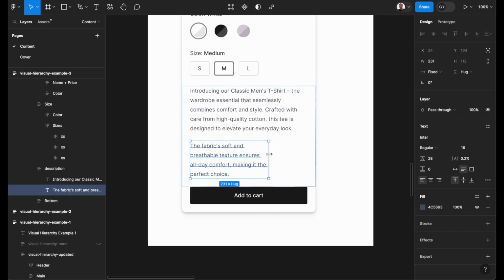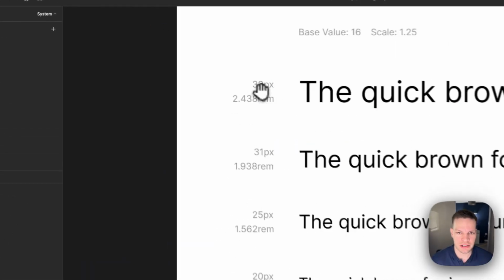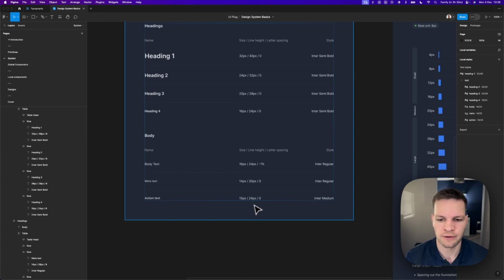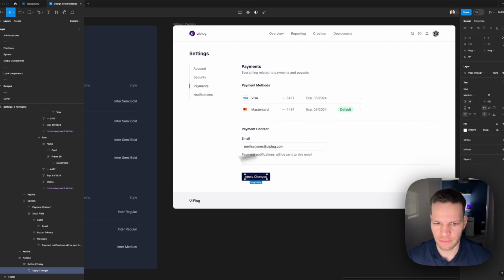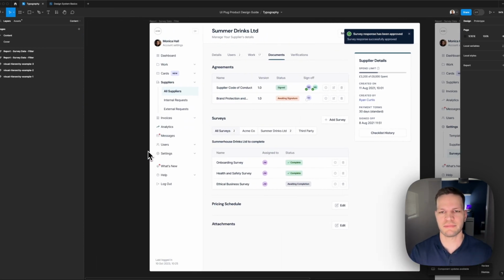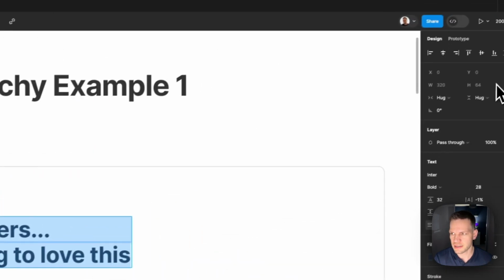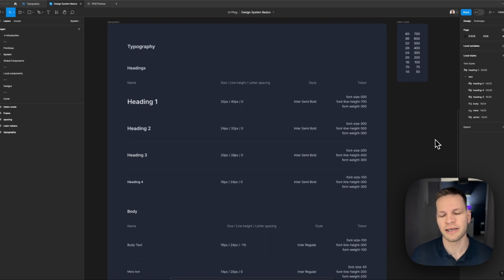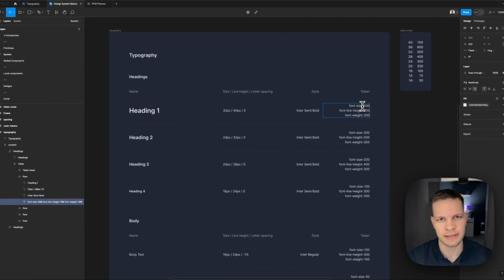Simple Tricks to Sky Rocket Your Text Styles!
Want some practical advice on how to improve the quality of your typography styles? Look no further.

Chapters:

00:00 Intro
00:30 Type scales
13:14 Scannable text
14:46 Tightening up text